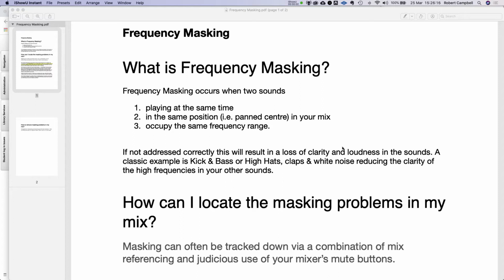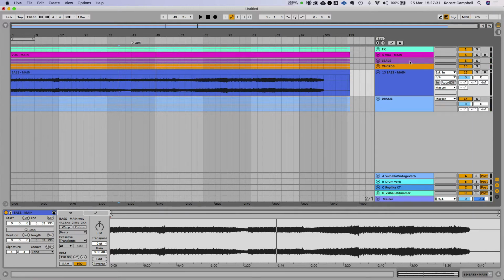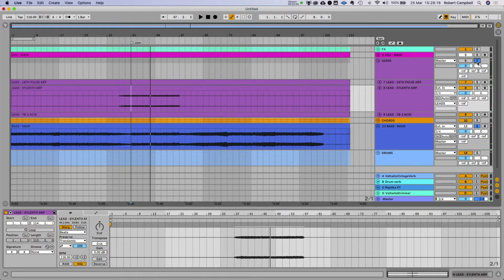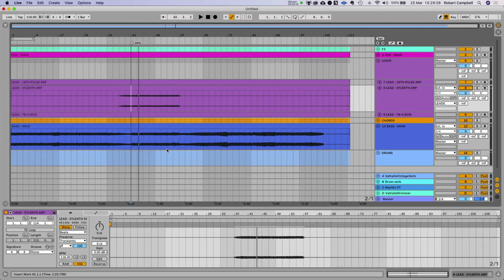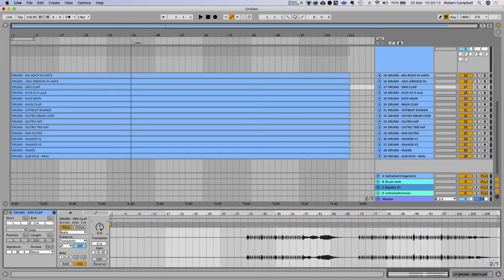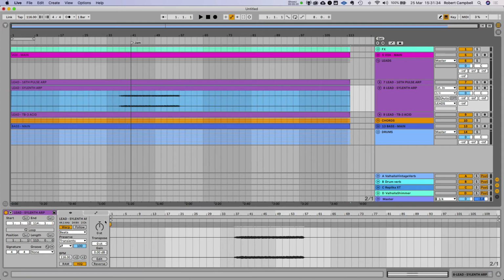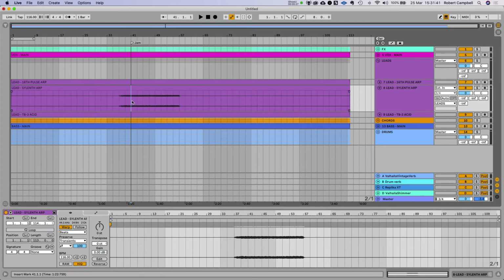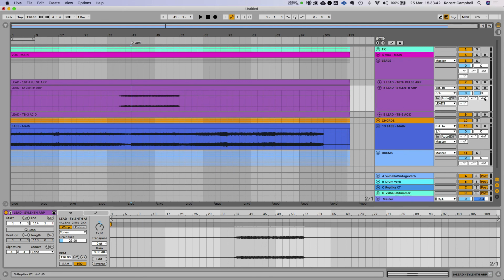w6 eq2 freq mask